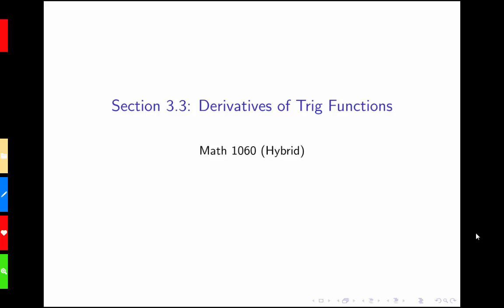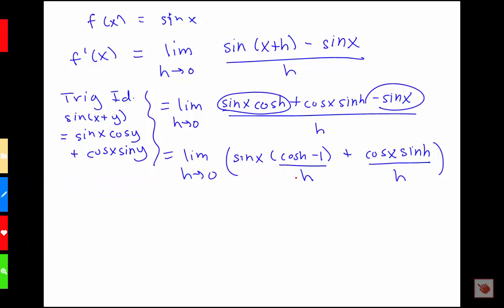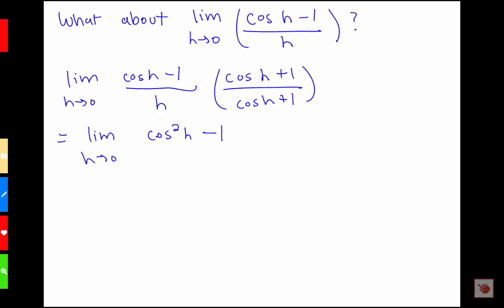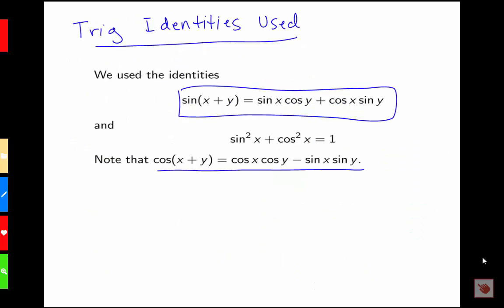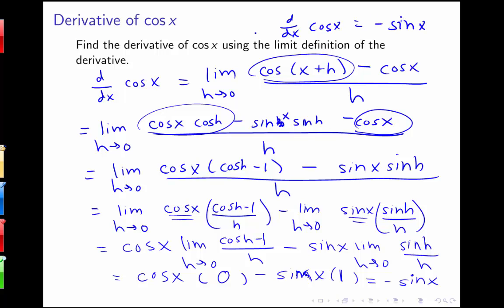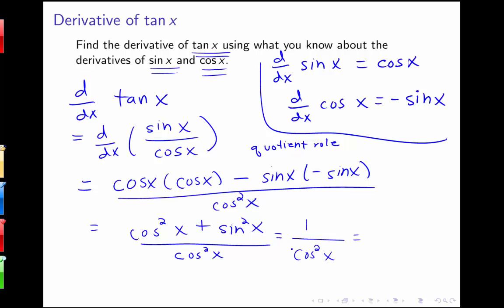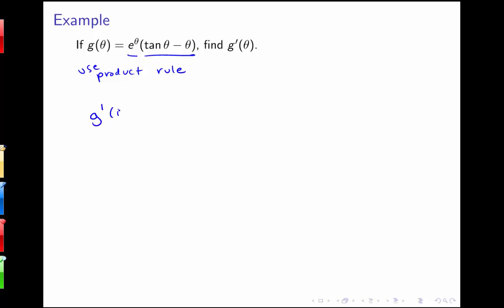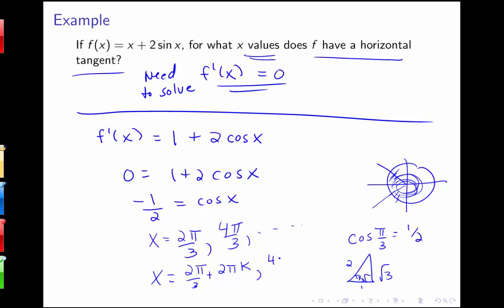Section 3.3: Derivatives of Trigonometric Functions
Video lecture on Section 3.3 in Stewart's Calculus